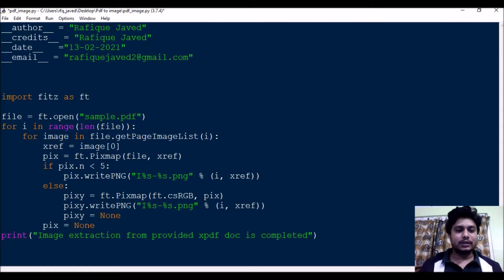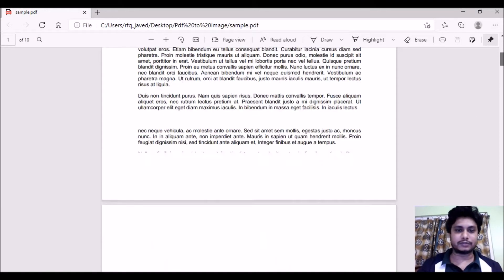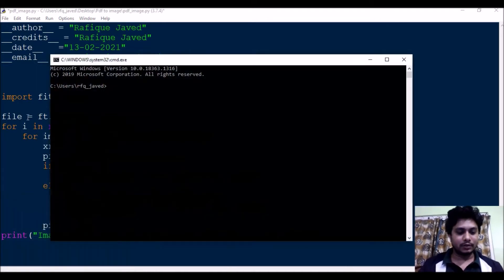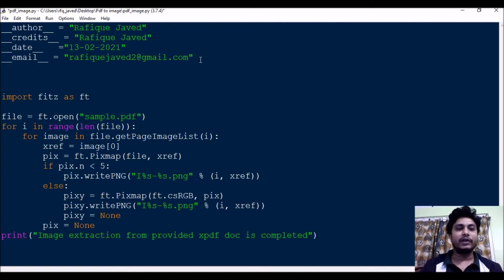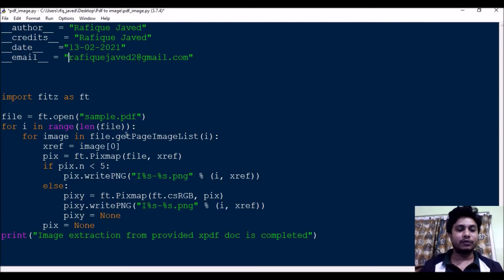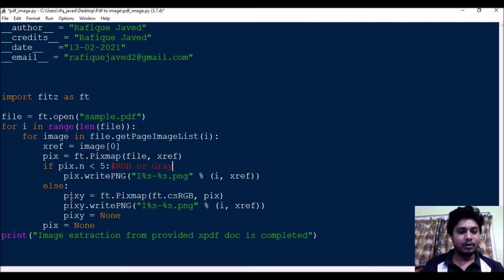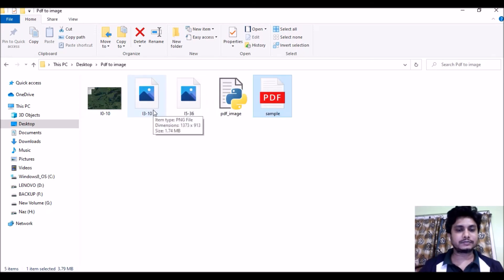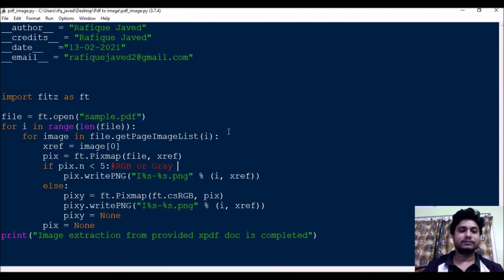Extract Image from PDF file || Python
This video describes about getting images from a pdf file using python